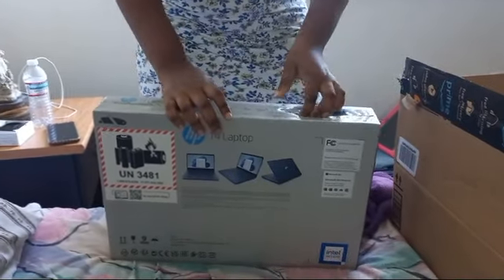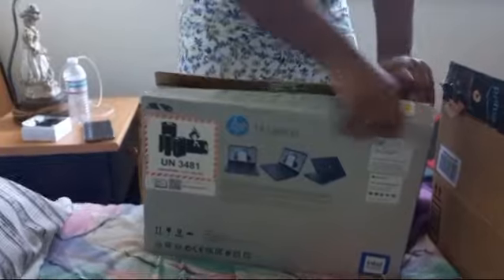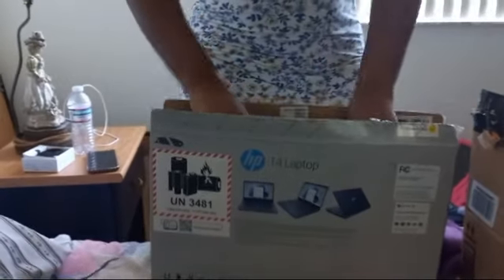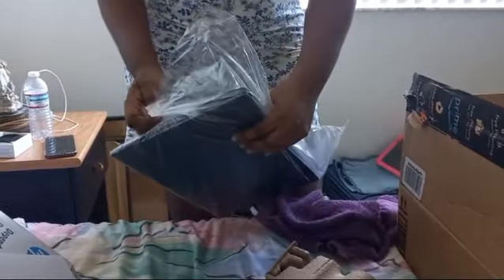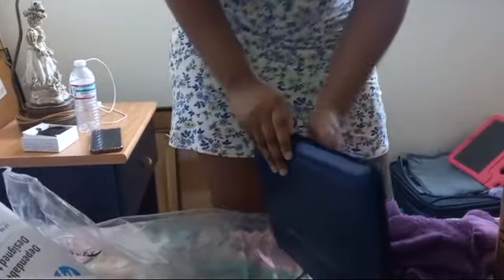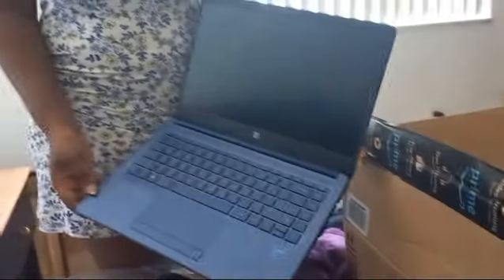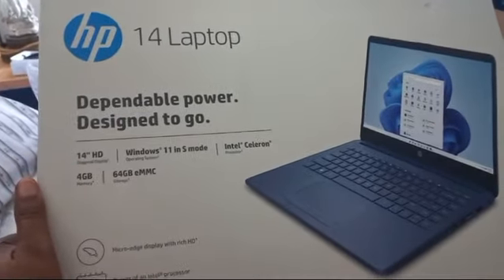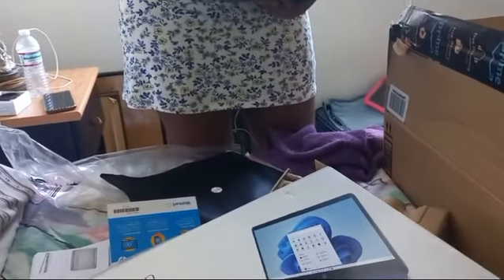Unboxing of My New Hp Laptop